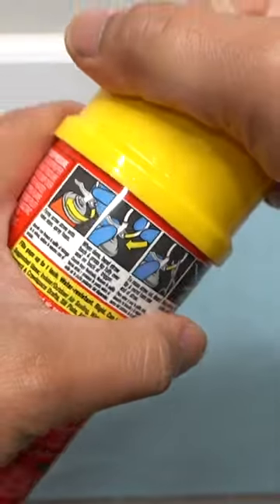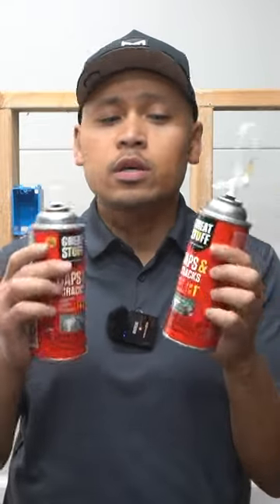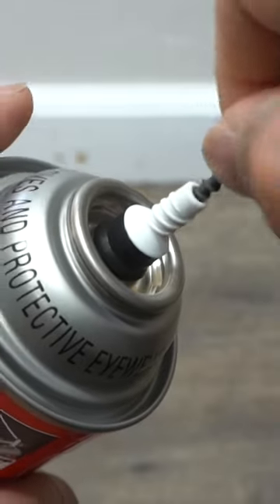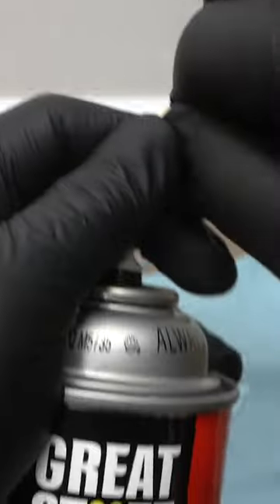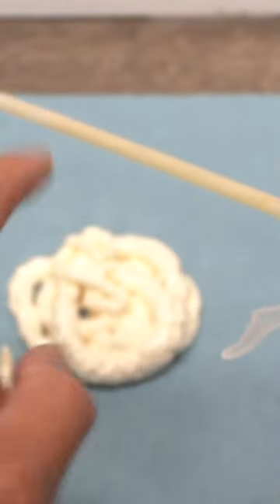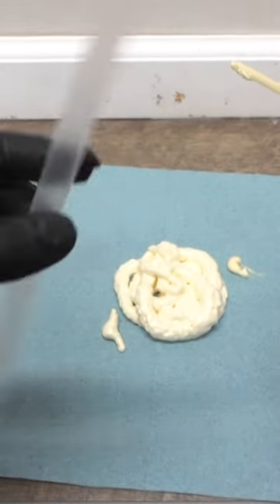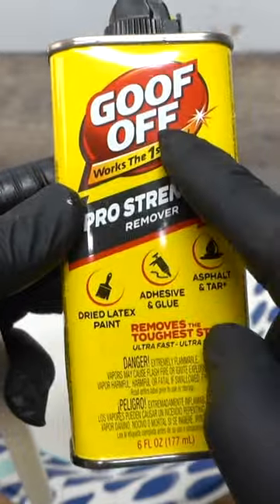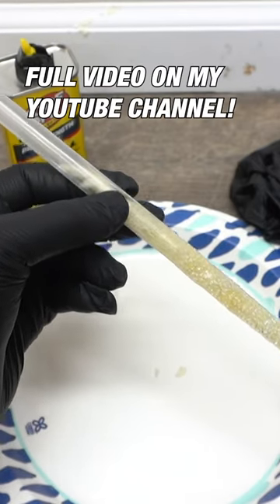How To STOP Throwing Away Half Used Dried up Spray Foam! DIY To Make It Last FOREVER!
ITEMS I USED ON THIS VIDEO:
- GOOF-OFF Remover
- Applicator Nozzle Replacements
- Drywall Screw
- Match Sticks
- Nitrile Gloves
- Anti-Fog Safety Glasses
- Great STUFF Foam Gun Pro Series
- Great STUFF Foam Gun Cleaner Pro Series
- Great STUFF Foam Pro Series
- Great STUFF Foam Sealant Kit

How To STOP Throwing Away  Half Used Dried up Spray Foam! DIY To Make It Last FOREVER! I hope this video will help you save money in the long run and give those spray foam cans another chance before throwing them away!

UNITED STATES